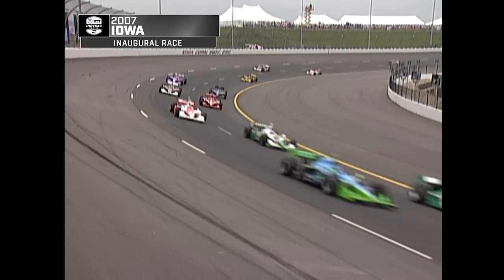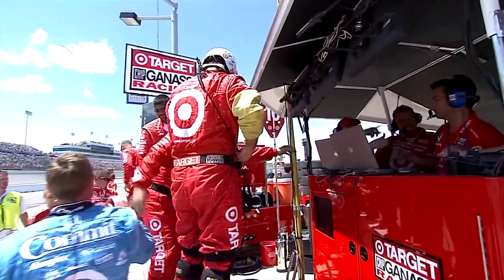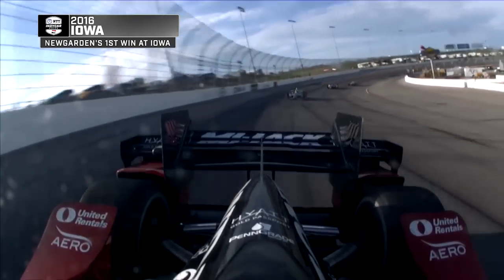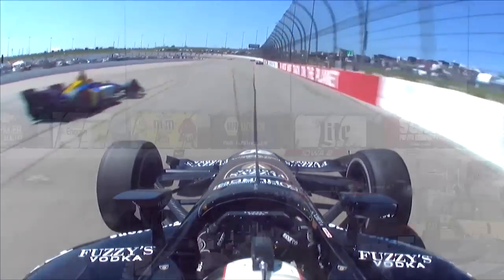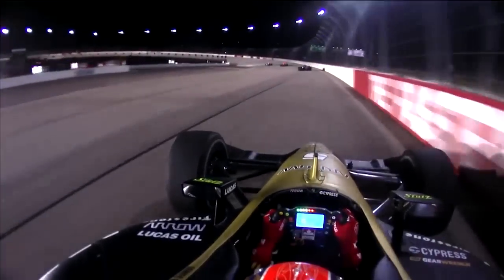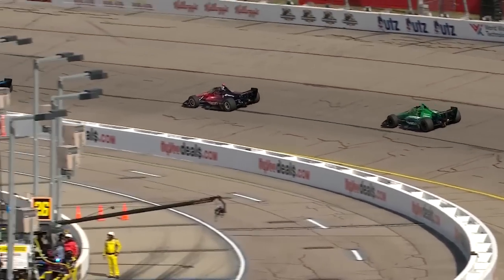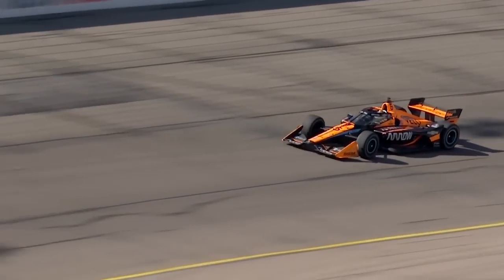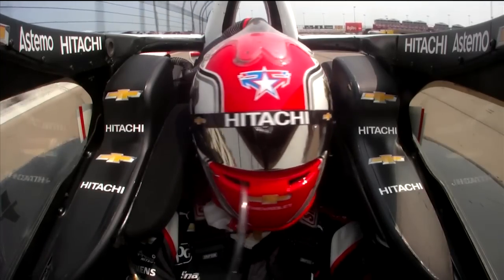Through the years: All-time BEST moments from Iowa Speedway | INDYCAR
Take a look back at some of the all-time best moments from the INDYCAR SERIES at Iowa Speedway.

💻 Get the latest INDYCAR news, highlights, schedule, driver profiles and more

👕 Rep your favorite driver and team with the latest official gear from the INDYCAR Shop